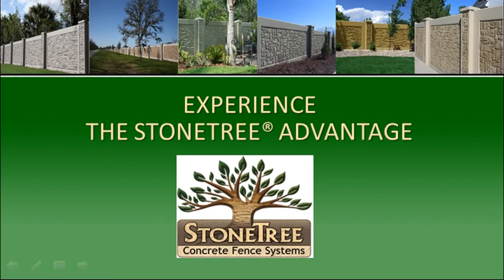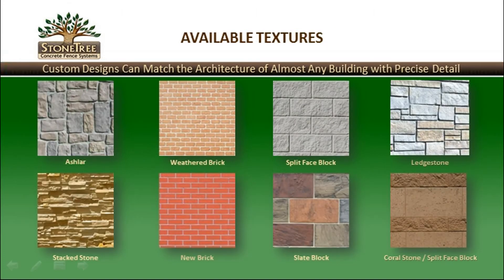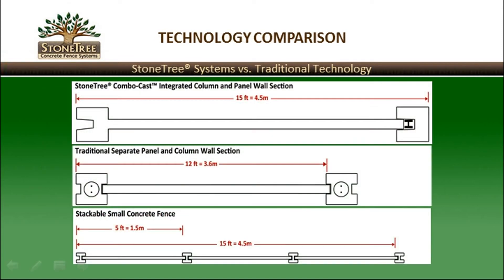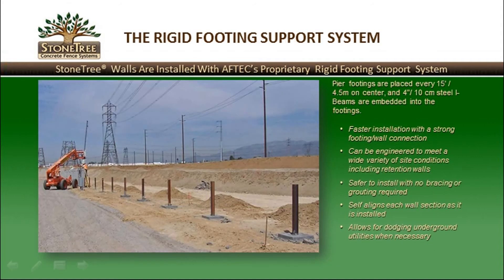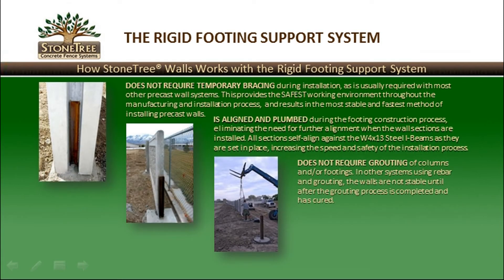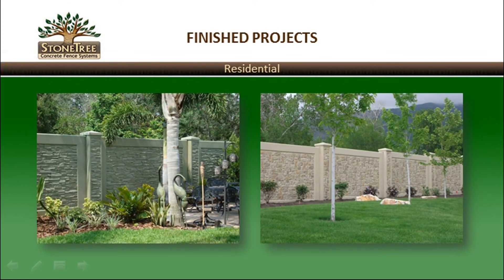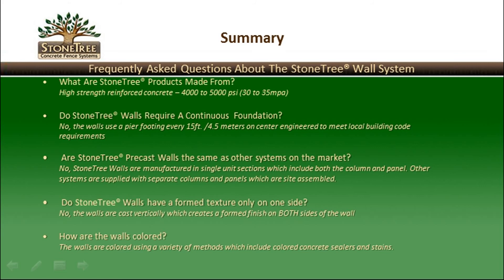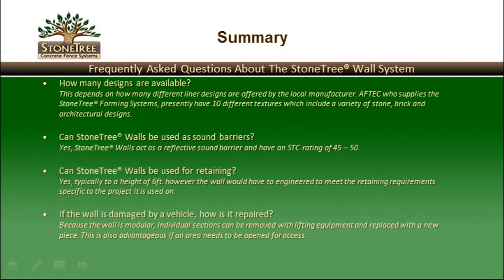Intro to StoneTree® Precast Concrete Walls by AFTEC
Learn about the benefits of StoneTree® Concrete Fence Systems by AFTEC. The narration is by Dennis Kleinman, Sales Director for Advanced Forming Technology Systems (AFTEC).